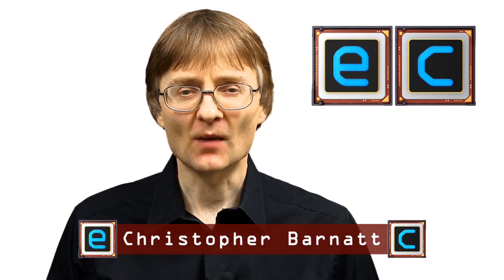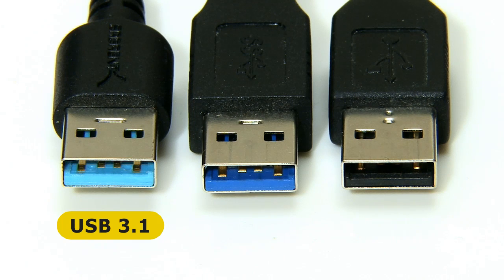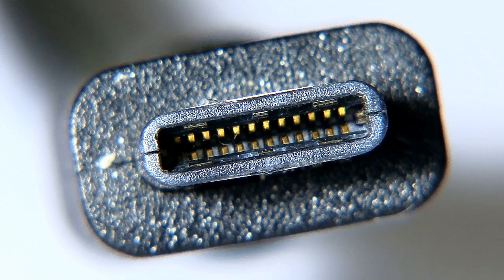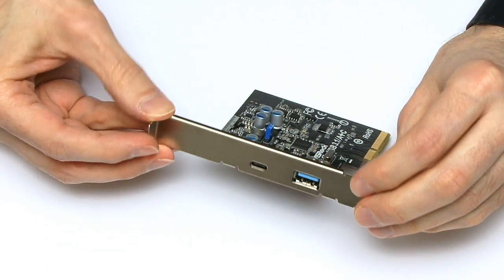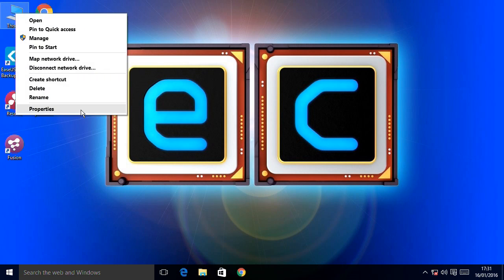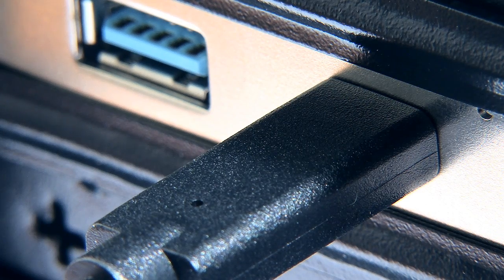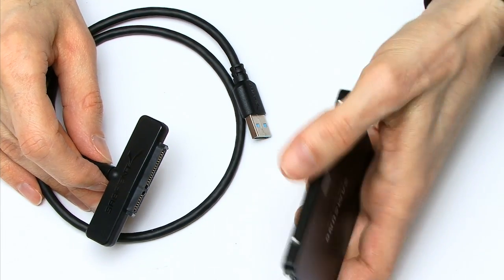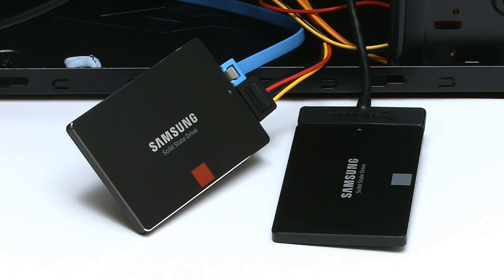Explaining USB 3.1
An explanation of USB 3.1, including the speed and power specification, the new Type-C connector, installation of a PCIe x4 USB 3.1 card, and a comparative speed test against USB 3.0 and 2.0. This video is a sequel to my surprising popular “Explaining USB 3.0”